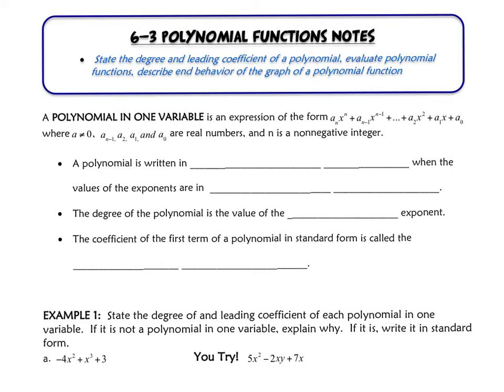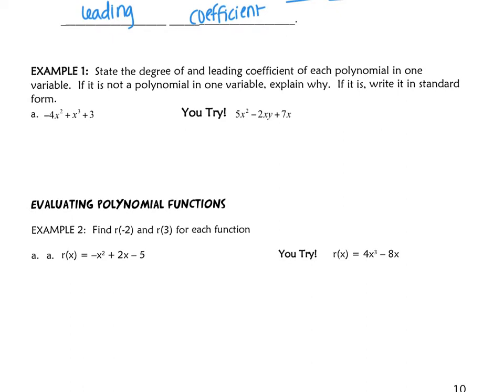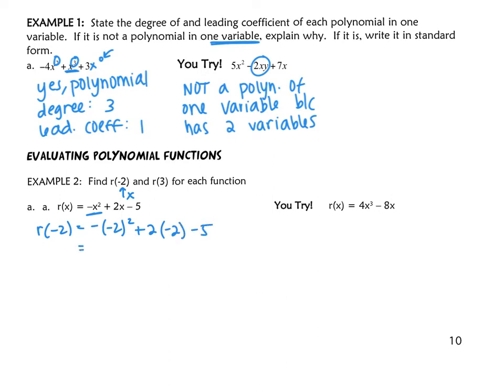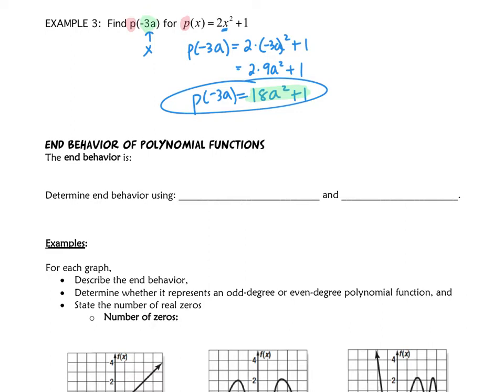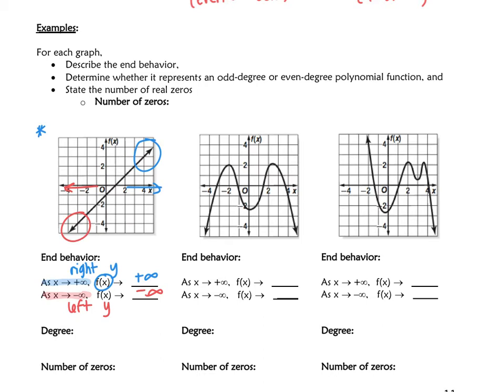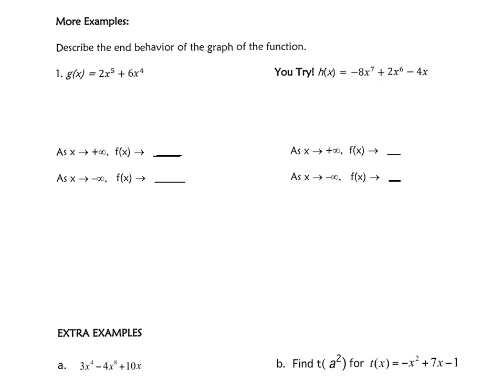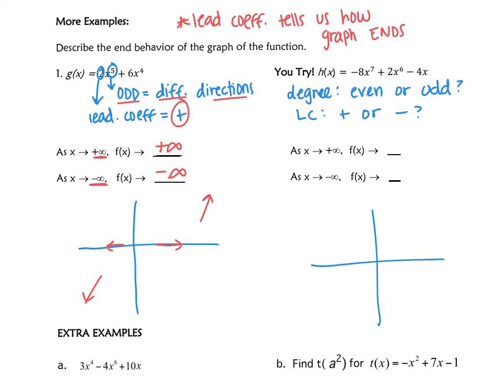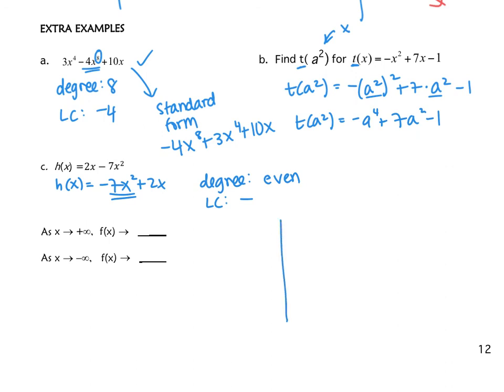6.3: Polynomial Functions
Objectives:
State the degree and leading coefficient of a polynomial
Evaluate polynomial functions
Describe end behavior of the graph of a polynomial function